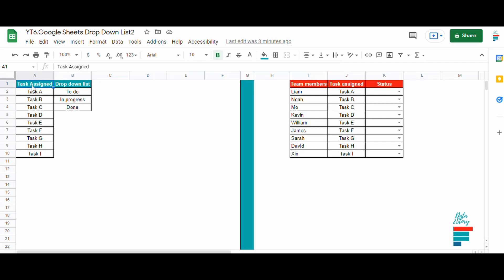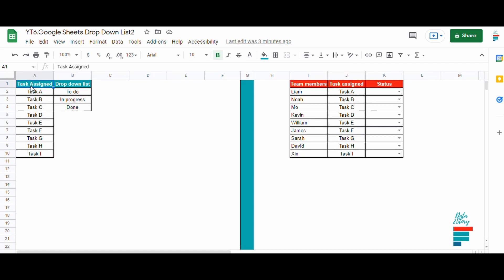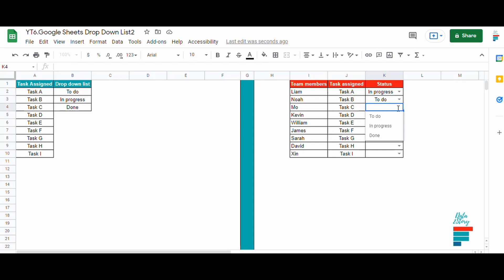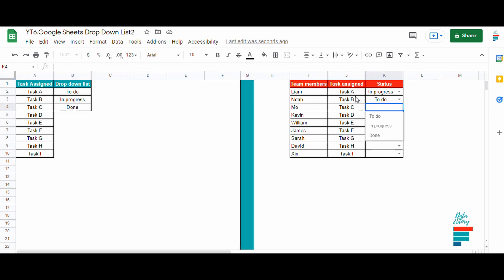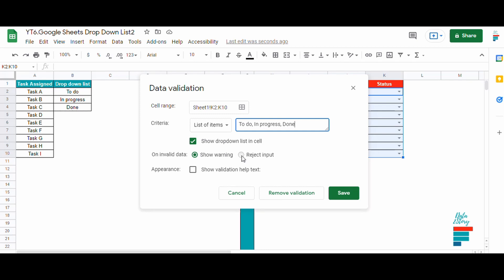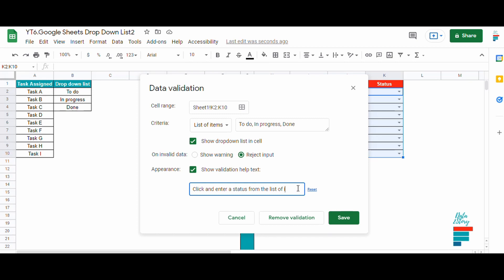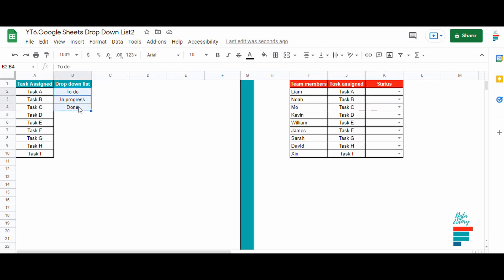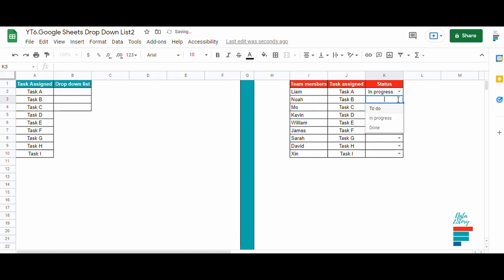Create a Drop Down List (Method2) with Google Sheets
Create a Drop Down List with Google Sheets.